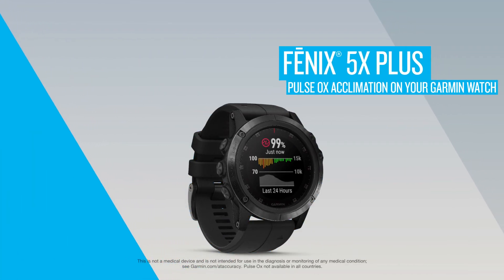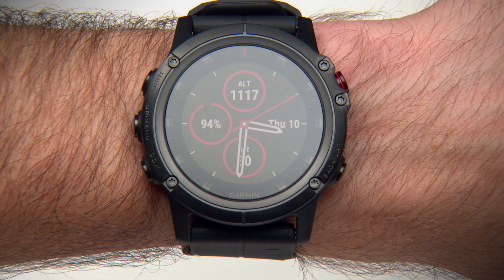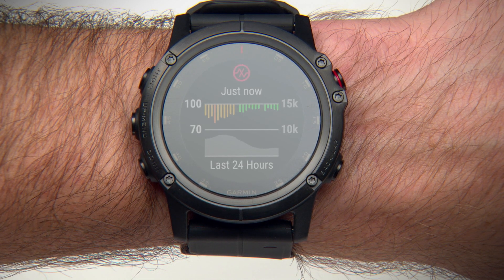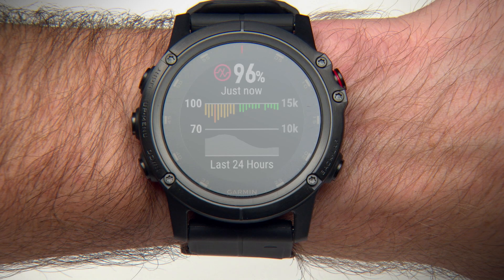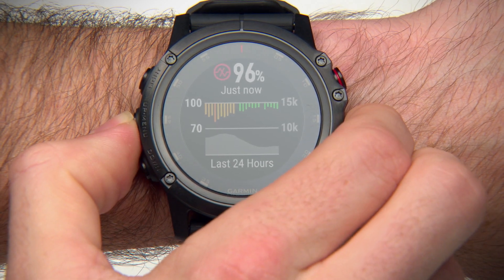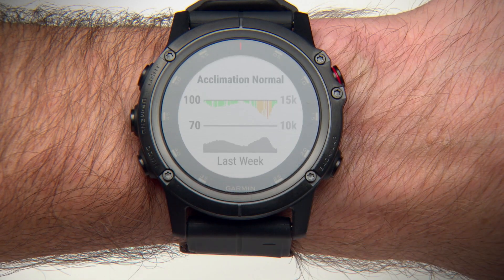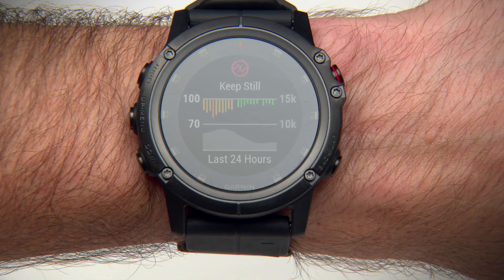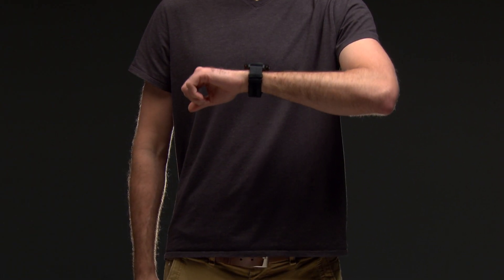Tutorial - fēnix 5X Plus: Pulse Ox Acclimation on Your Garmin Watch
Select Garmin watches can gauge the saturation of oxygen in your blood, which can help when acclimatizing to high altitudes. Watch this video to learn about the Pulse Ox feature and how to use it on your compatible Garmin device.